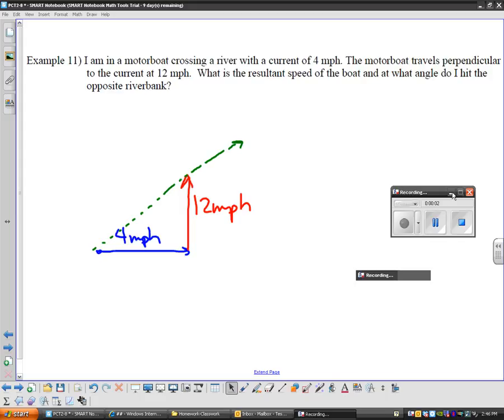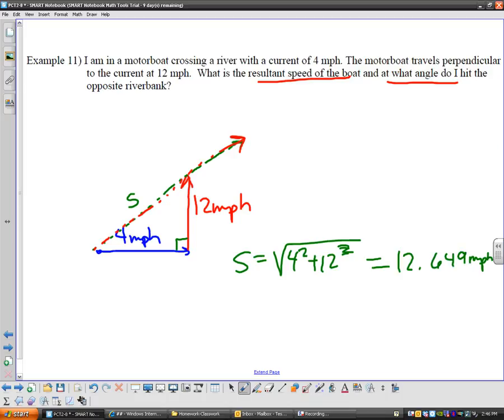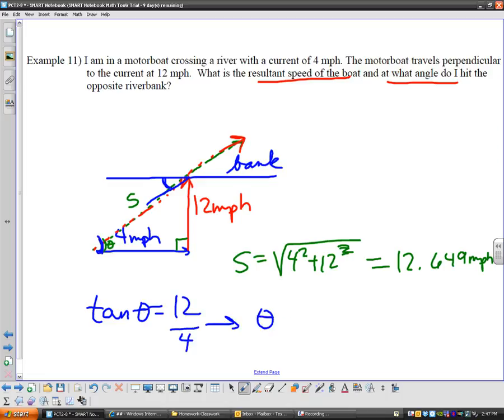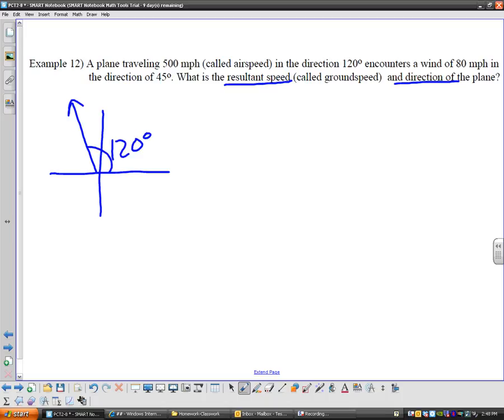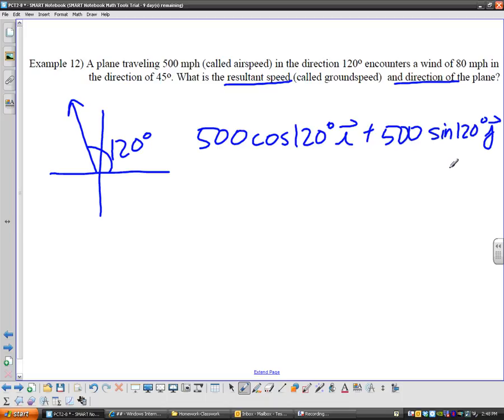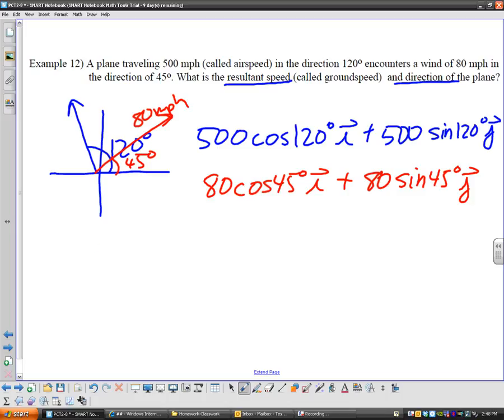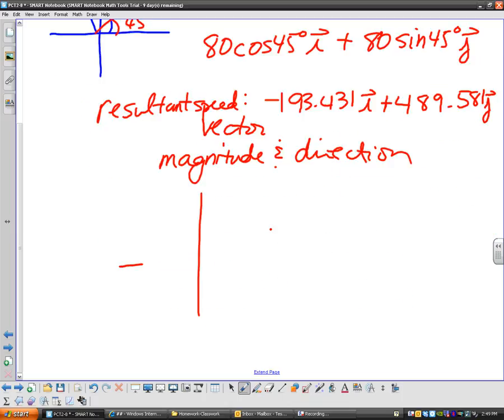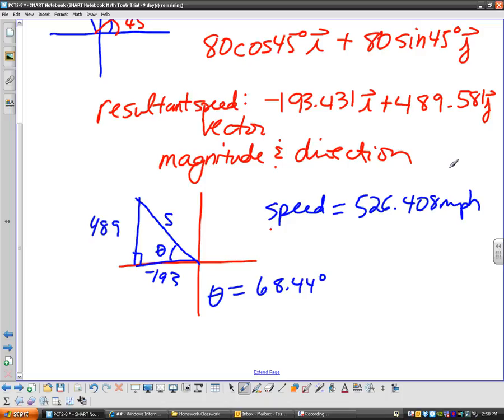second & third examples.wmv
This recording shows two examples of word problems from class today (2-8.)